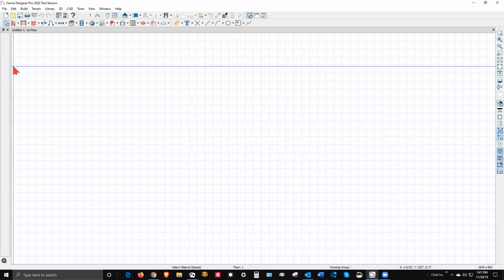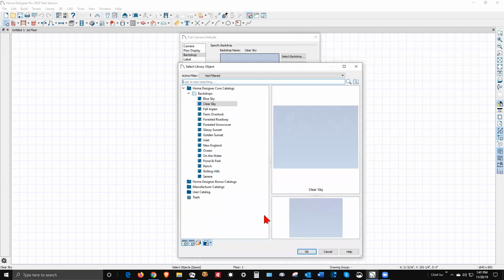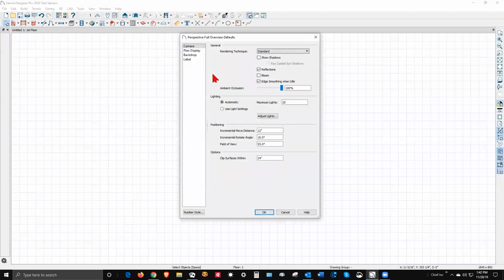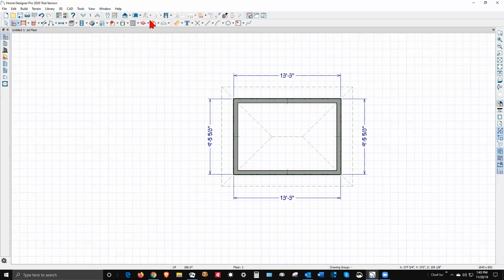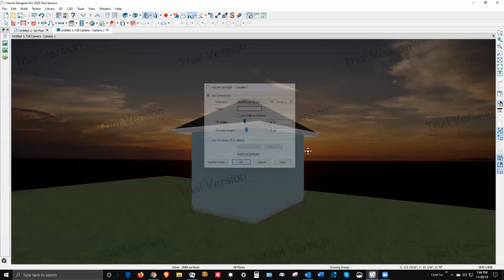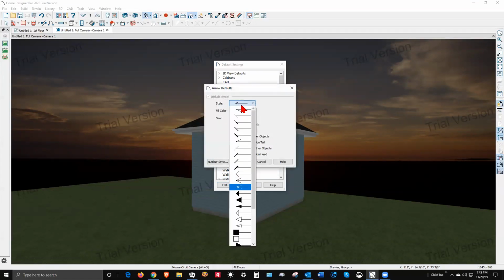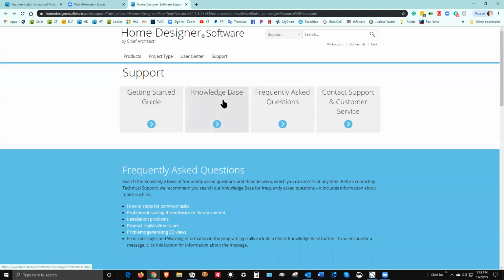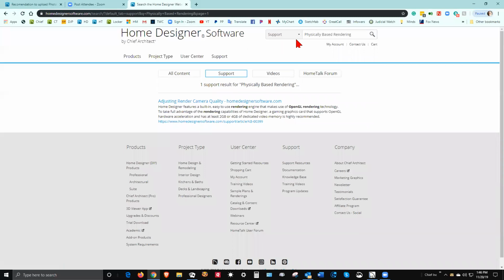Backdrops in Home Designer Pro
Getting Help and doing as you wish